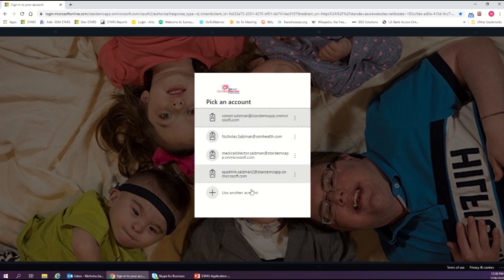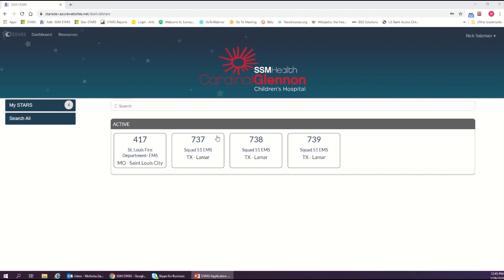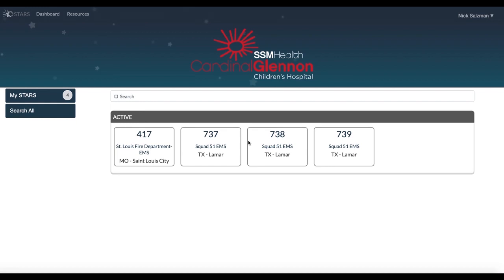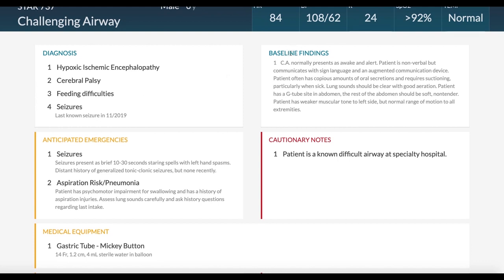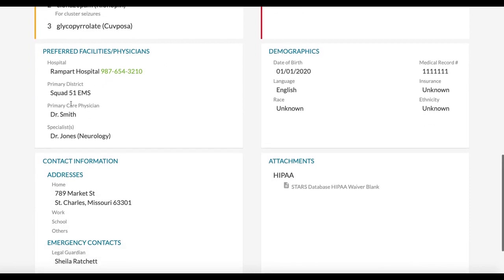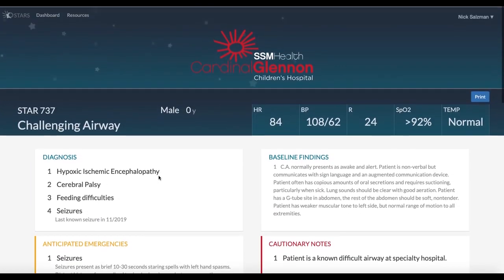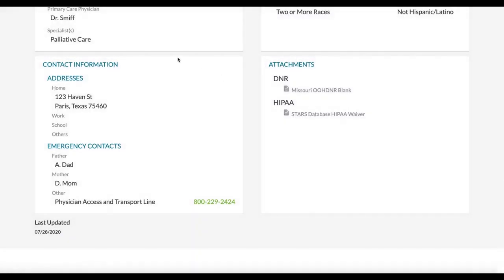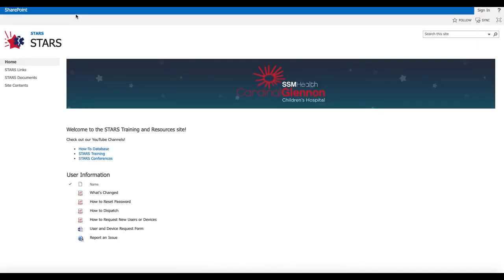101 How To Use STARS Application - All Users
This is the intro video for all Users that will be accessing the STARS Application.  This video contains all information for basic access and utilization.  The other "100 series" videos contain subsections of this video for specific tasks.